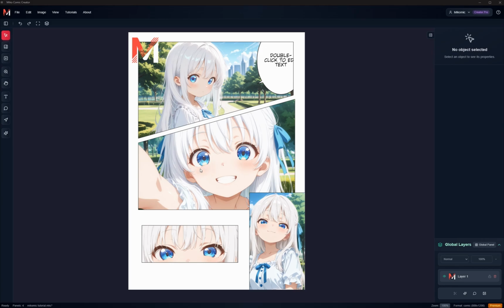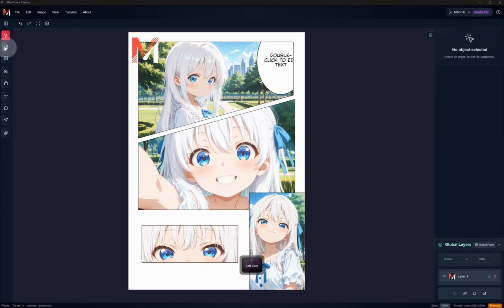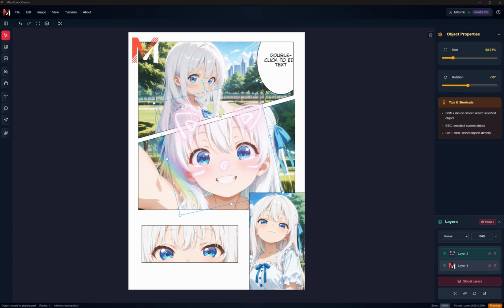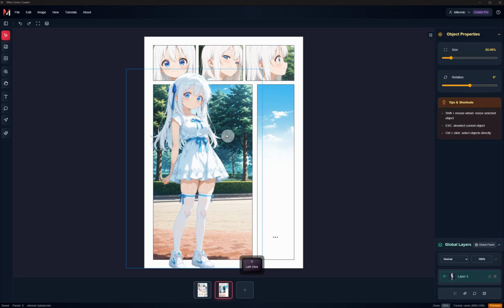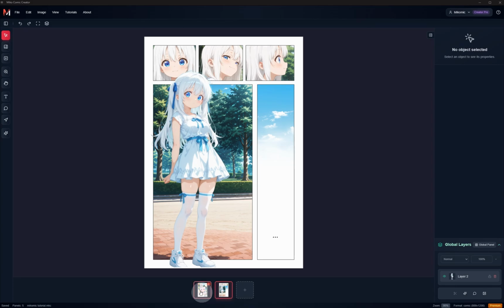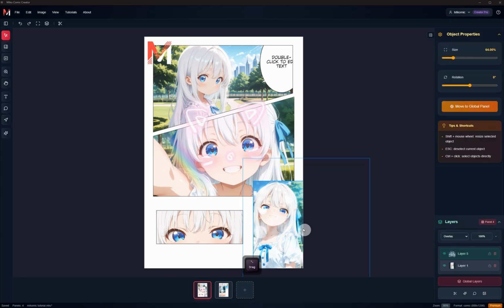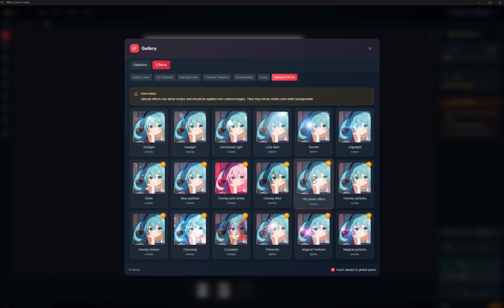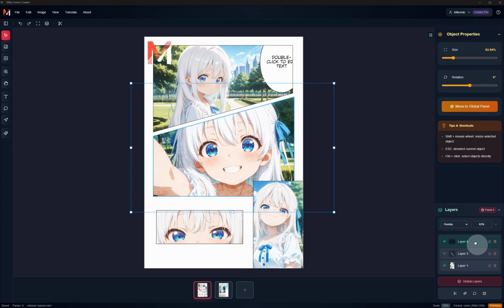05 Layers and item gallery